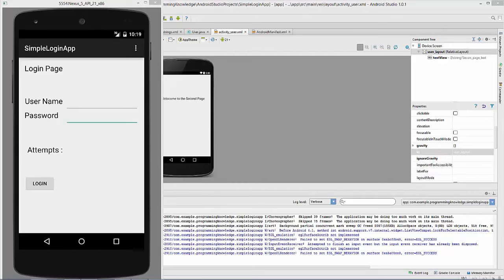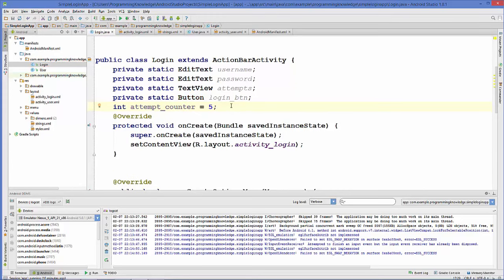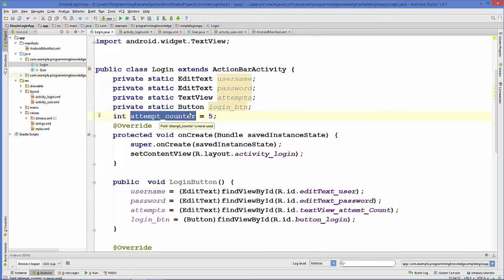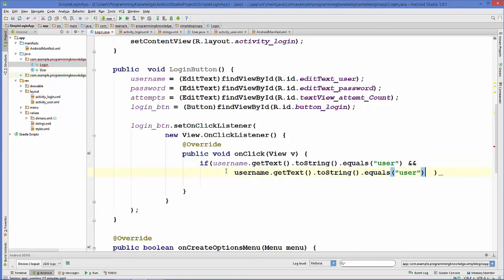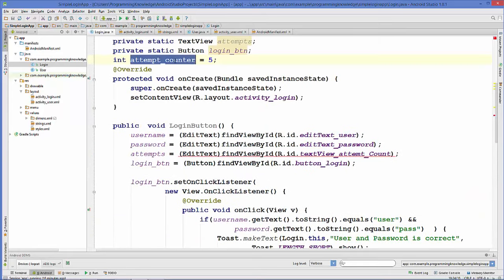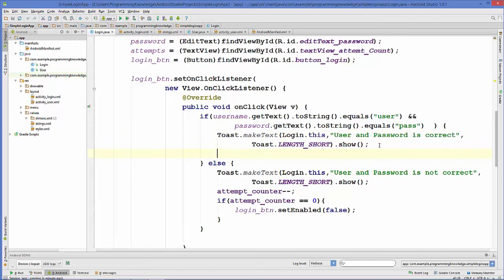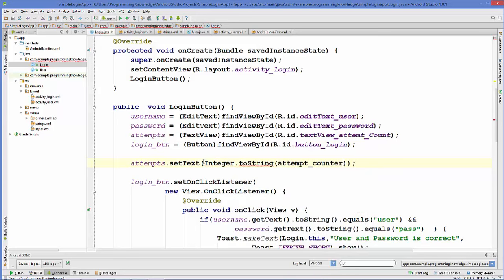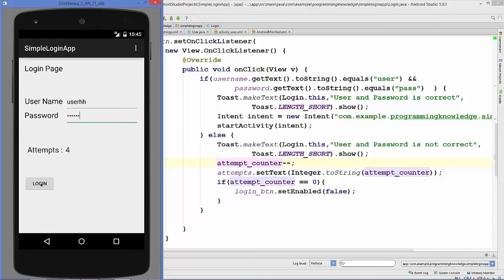Android Tutorial for Beginners 16 # Android Login Screen Example Part 2 YouTube